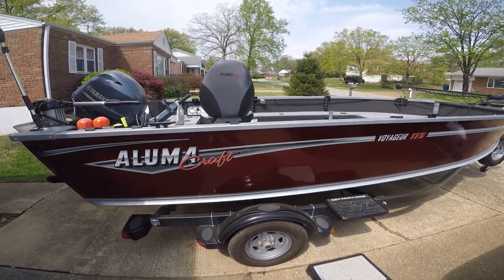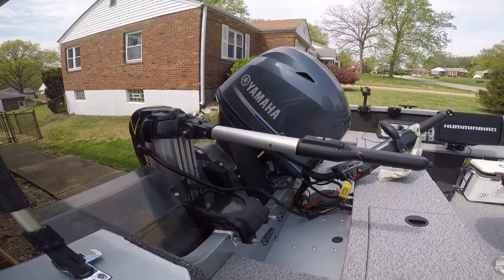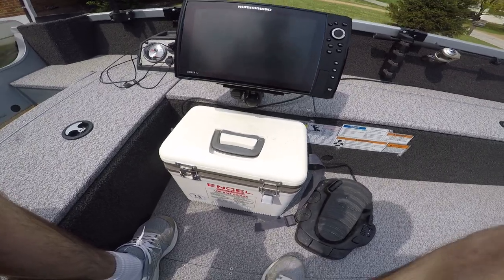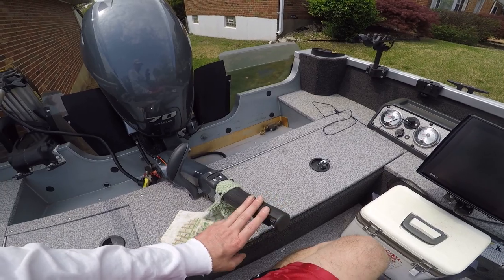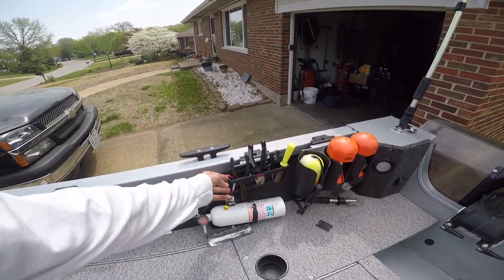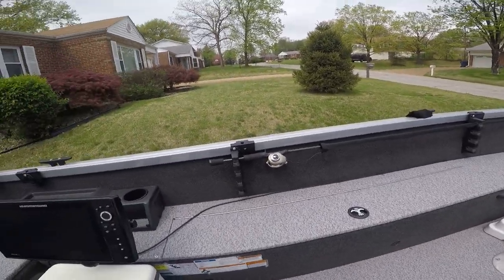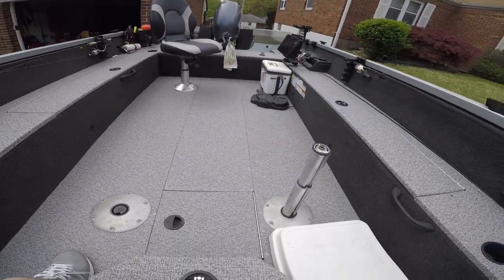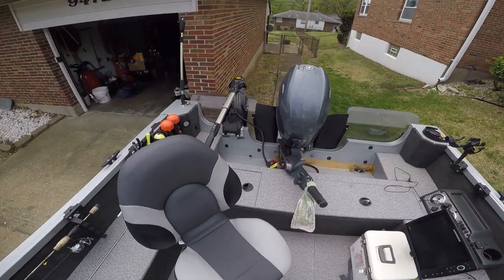boat setup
some people were asking me about my boat setup.  so I thought I'd do a quick video on my boat and how I have it setup.